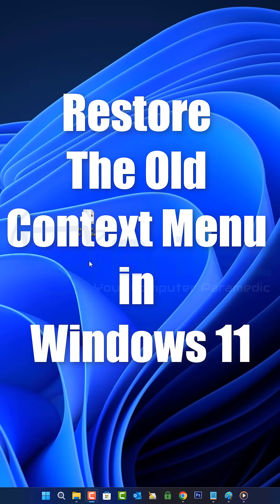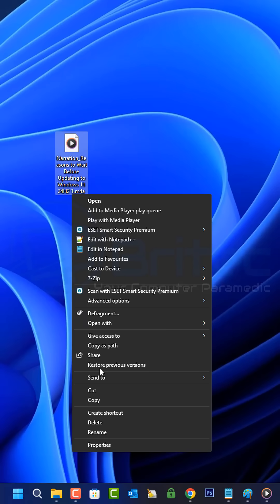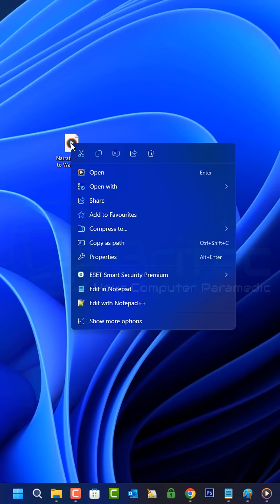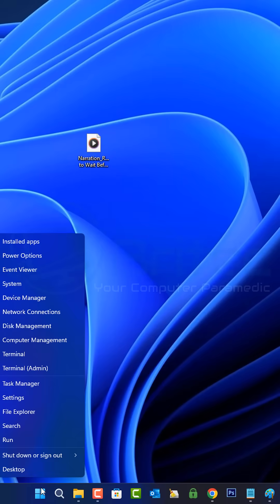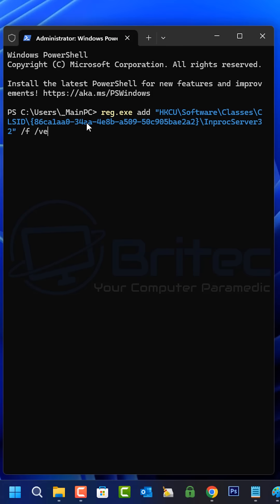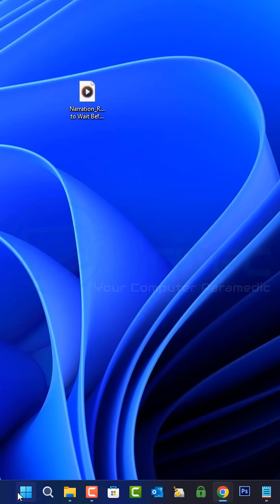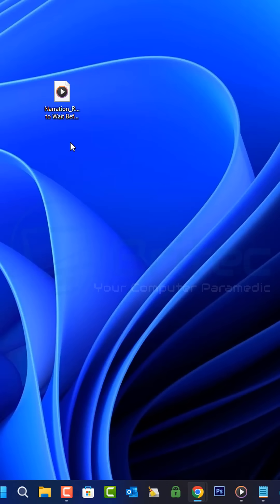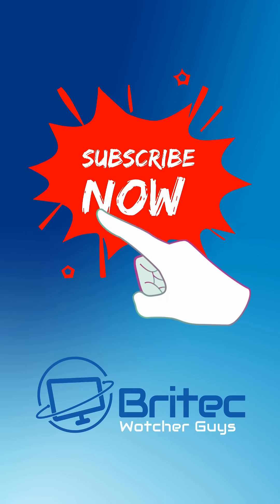Restore The Old Context Menu in Windows 11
Right-click the Start button and choose Windows Terminal.

Copy the command from below, paste it into Windows Terminal Window, and press enter.

Restart File Explorer or your computer for the changes to take effect.

You would see the Legacy Right Click Context menu by default.